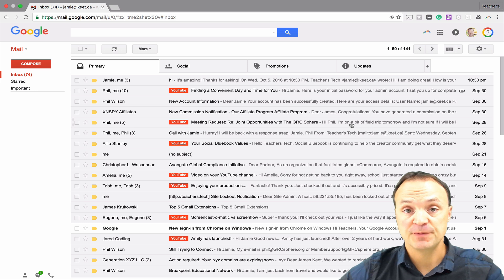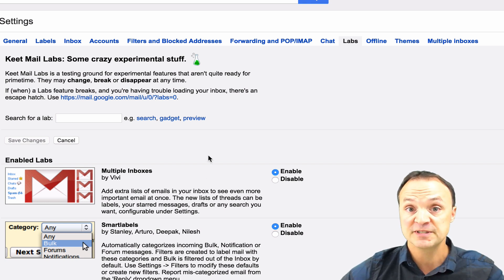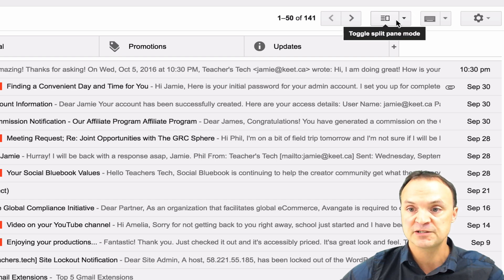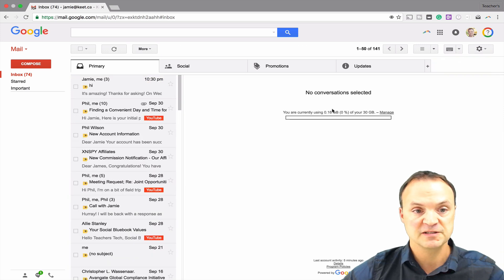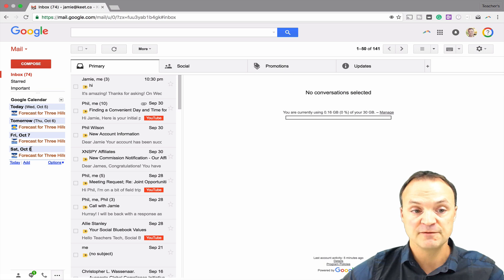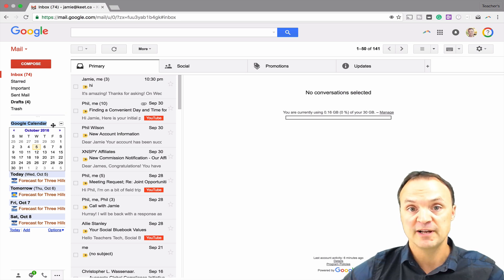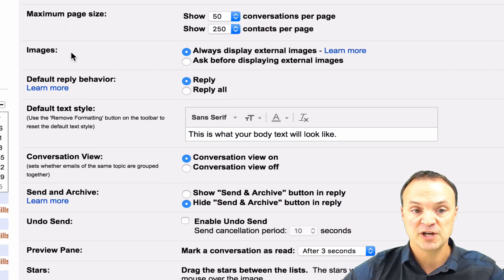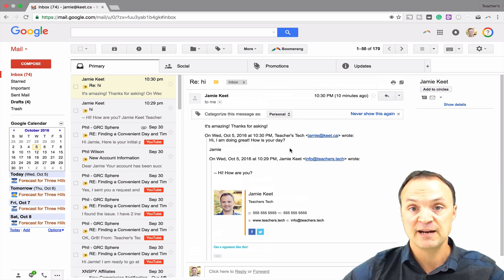How to Make Gmail Look Like Outlook - 3 Tips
This video tutorial will show you how to make your Gmail look more like Outlook. Some people find the Gmail default look confusing especially if they are used to Outlook.  I will show you three tips to help you get a look they may suit your needs more. Adding the Preview Pane and Google Calendar Gadget in your Gmail labs and turning off your conversation view in settings may you may help you get the setup you need.